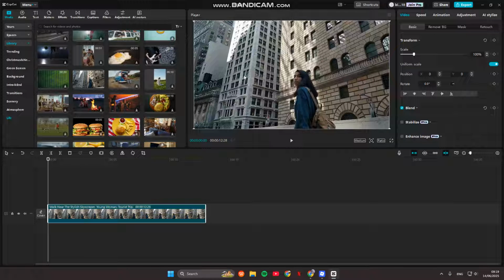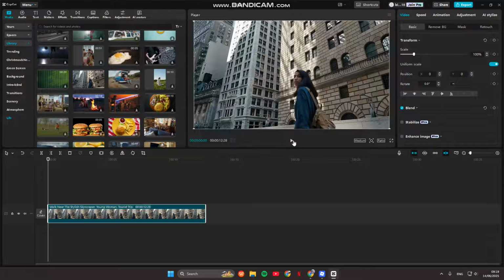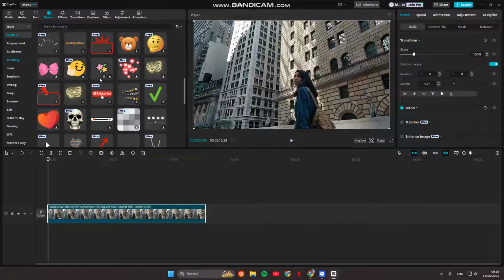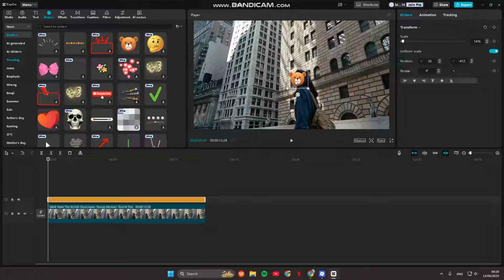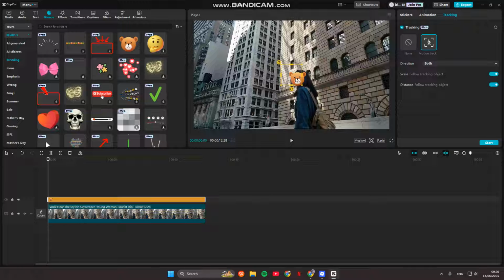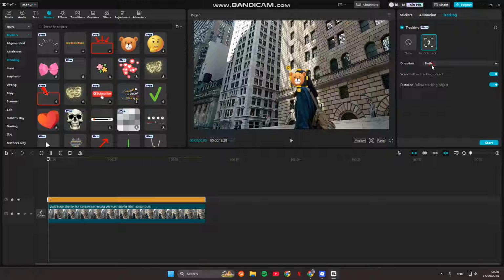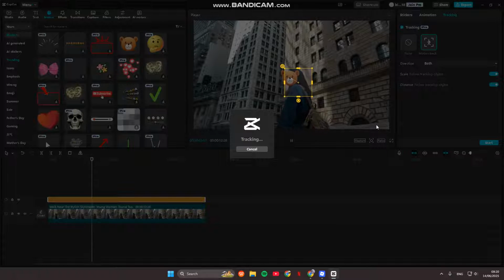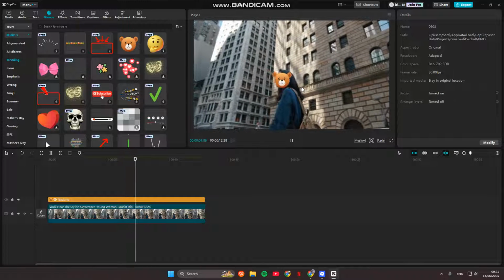📌👀 Cover Your Face with a Sticker That Tracks You! CapCut Tutorial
📌👀 Want to hide your face OR add a fun twist to your video? Learn how to add a sticker that follows your face using CapCut — it’s super easy and looks amazing! 🎥✨